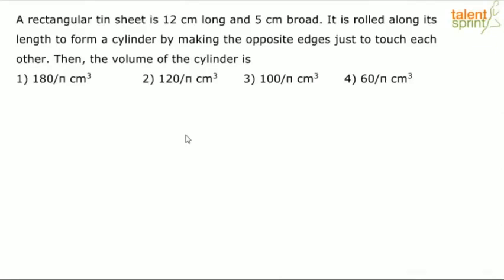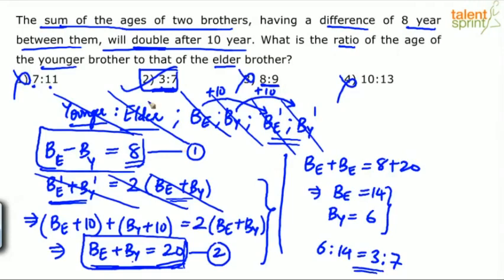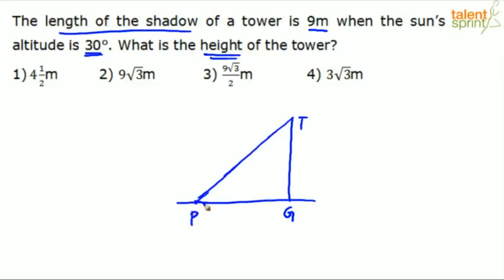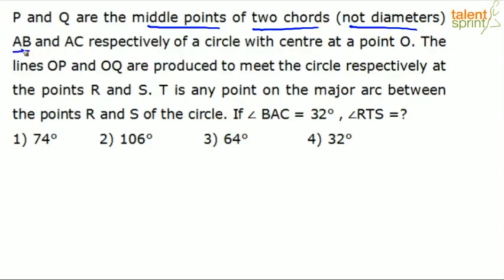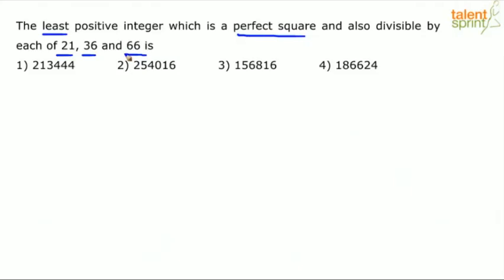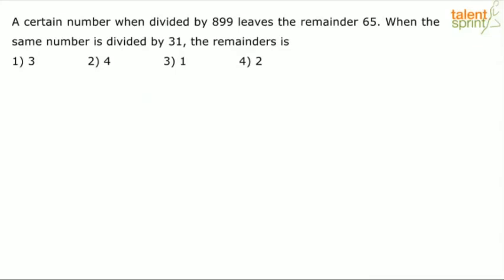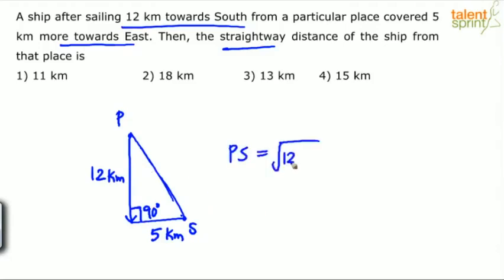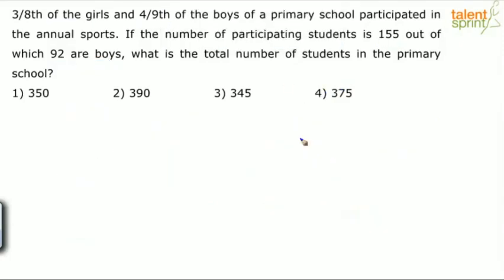Memory Based Question Paper Discussion |Quantitative Aptitude - 2|SSC CGL Tier-II Exam |TalentSprint